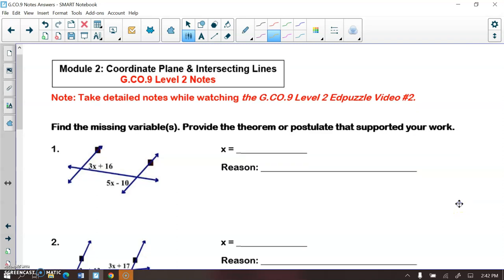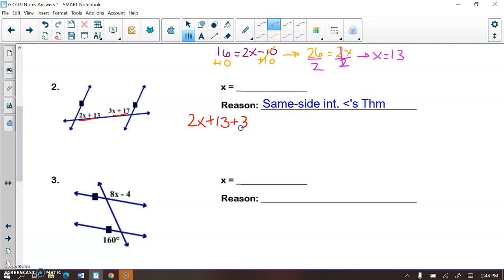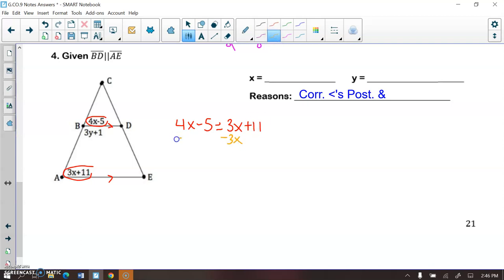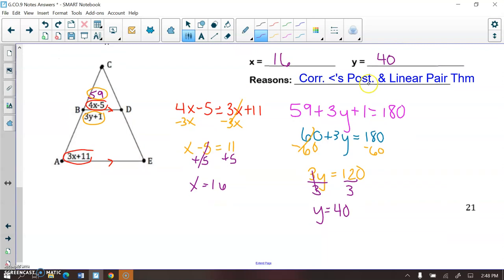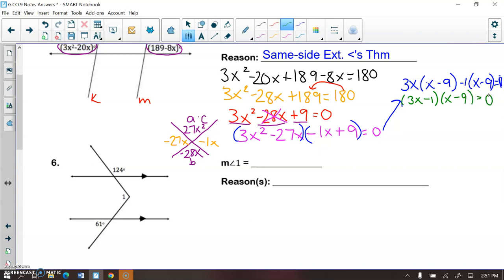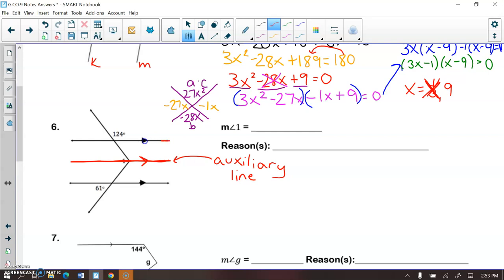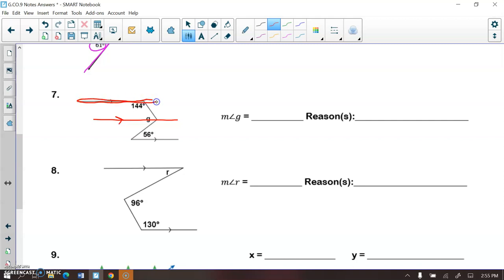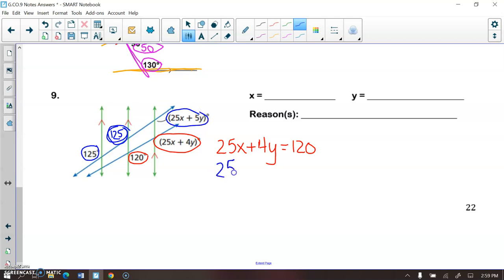G.CO.9 Level 2 Video #2